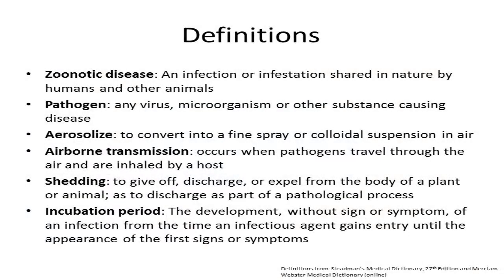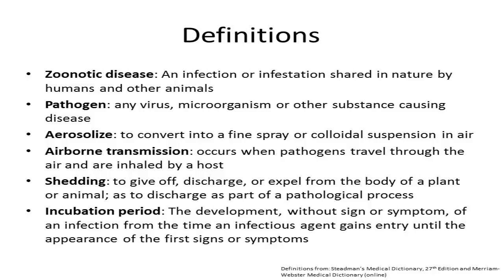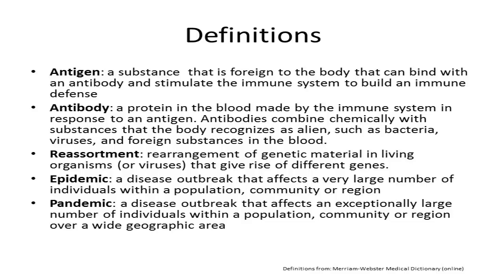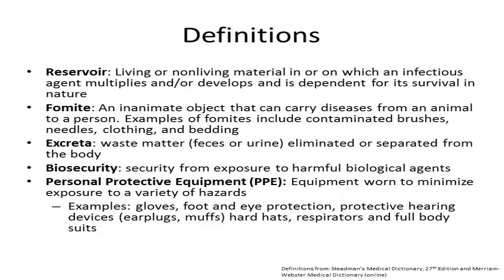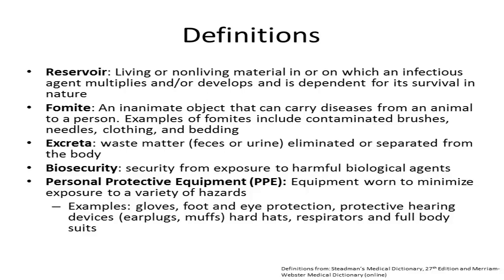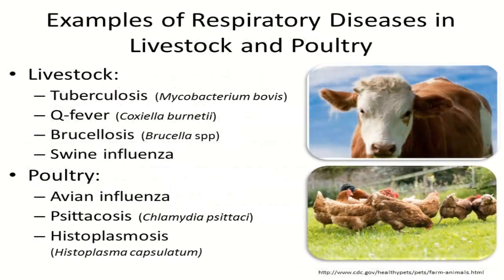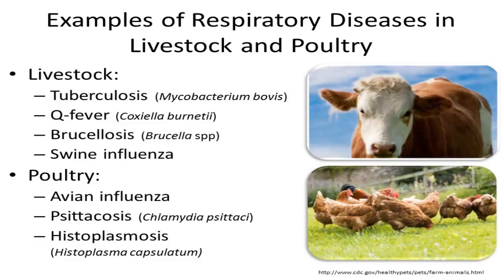13.1 – Respiratory Disease Overview: Definitions & Examples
Overview of Airborne Transmission Definitions  Examples